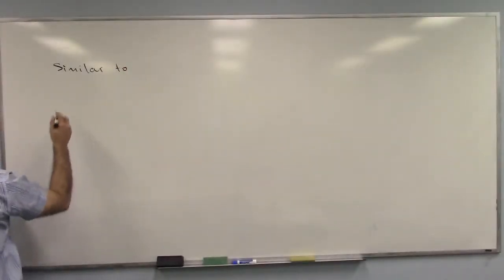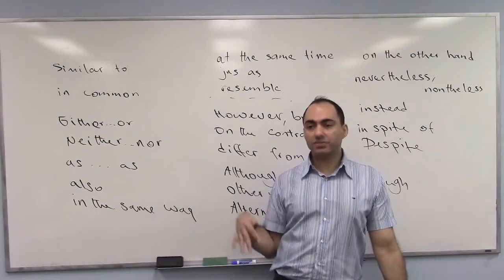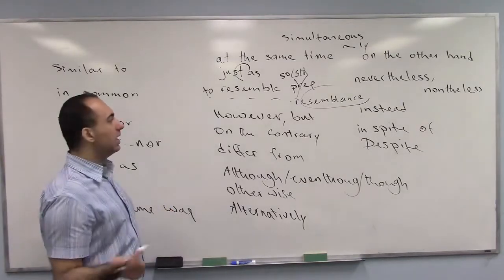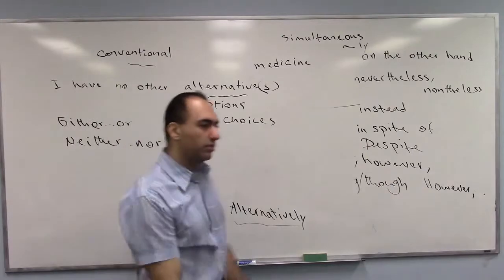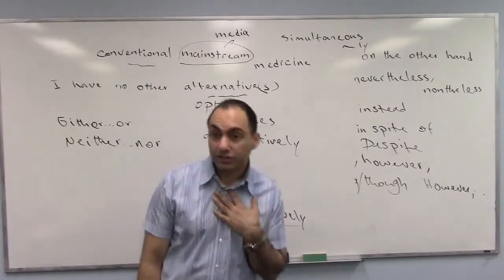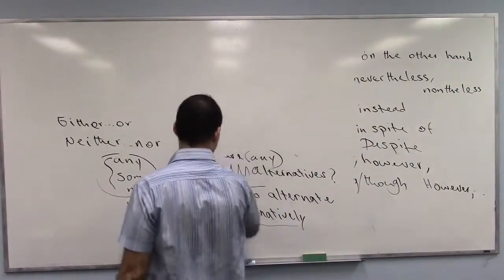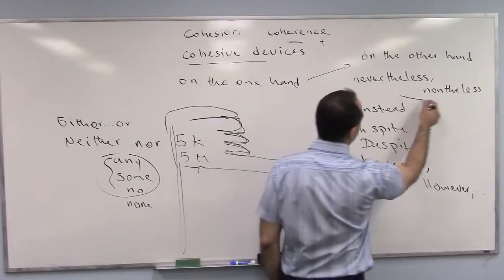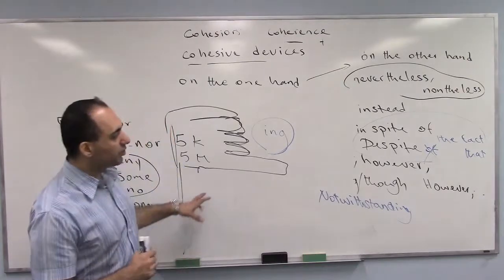Useful Phrases 12